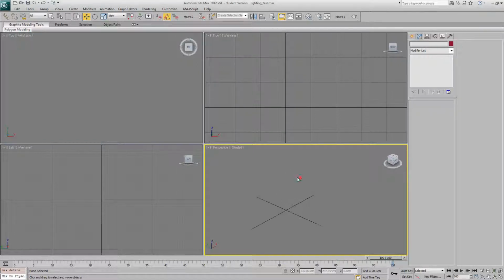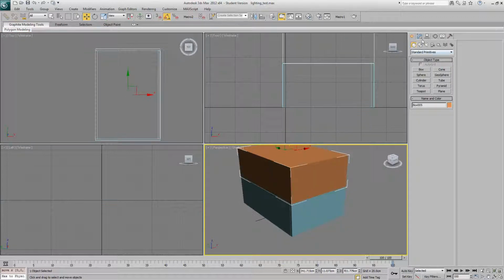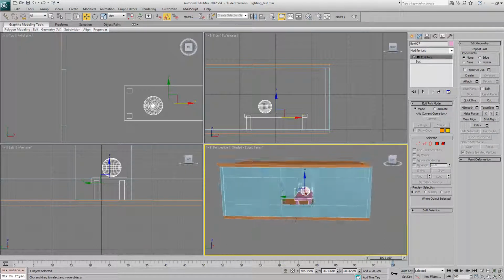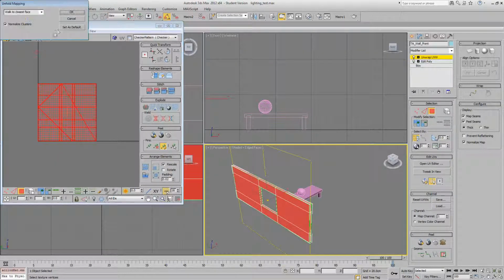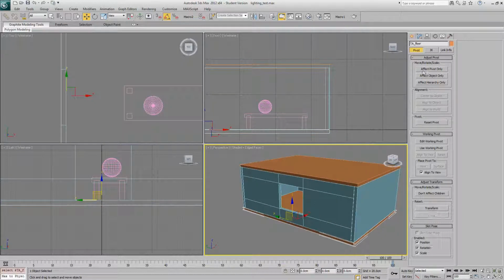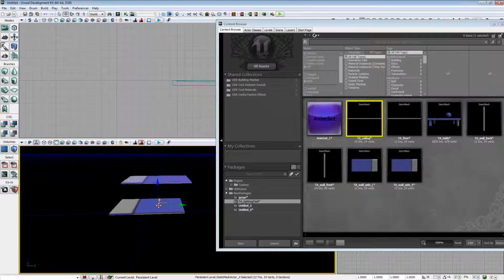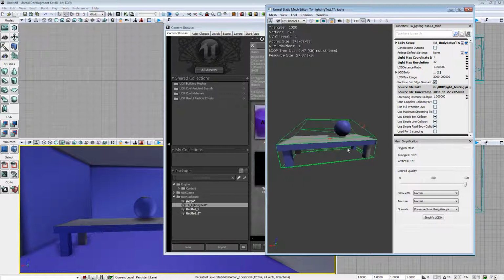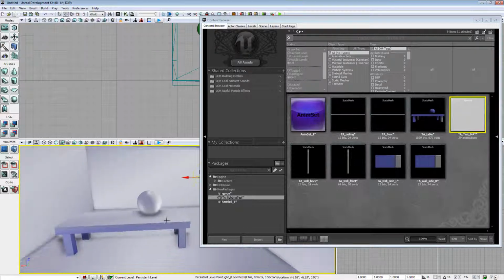UDK - lighting with light maps on static meshes- PART 1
This tutorial shows you how to use the lighting system in UDK to create baked light maps for static meshes PART 1 of 2